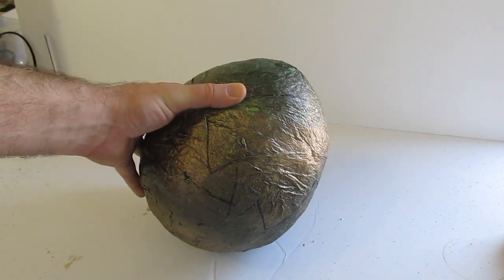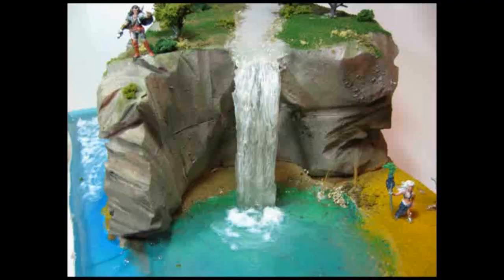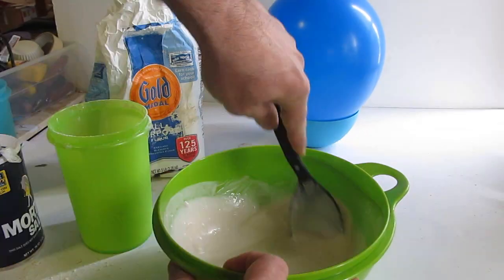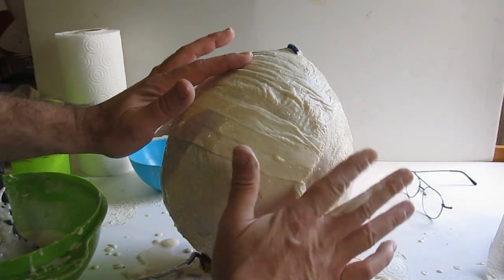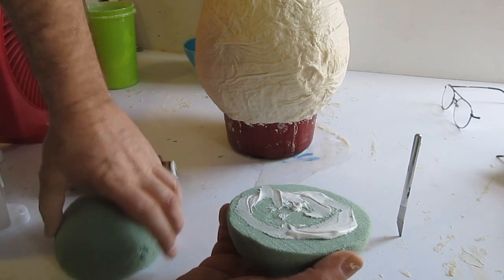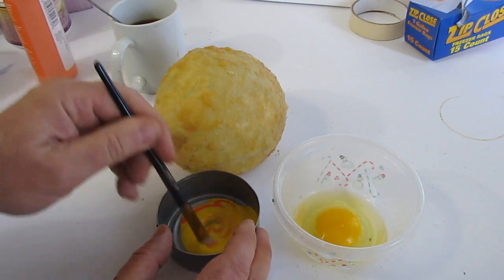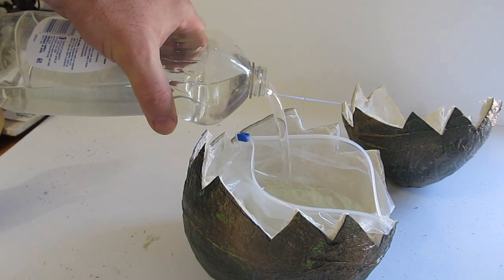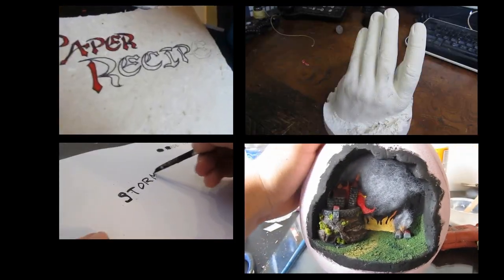How to make a Dragon Egg - and how to cook it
This is a tutorial on how to make a paper mache dragon egg.  It is a fun and easy project that you can do in no time at all.  And it only takes a few basic supplies like a balloon and some flour. I also had a little fun with this project by making the insides of the egg and a big frying pan to fry it up in. I show you how to do that too.  PS. One dragon egg will serve breakfast for eight.

For more information and tips on this project you can check out the web based tutorial on my website here:

:DOW Styrofoam sheets (Similar to the foamular I use)
Latex Rubber for the egg yolk